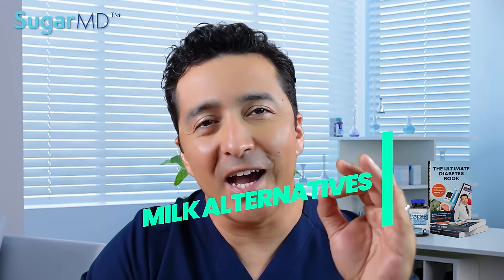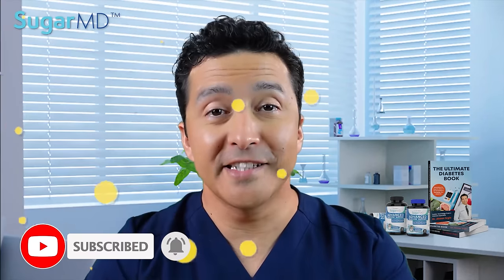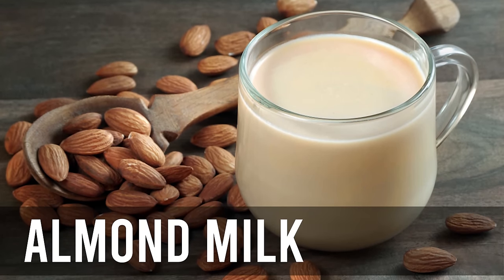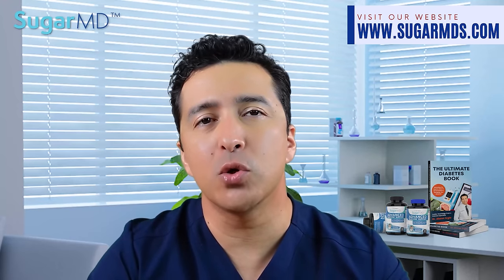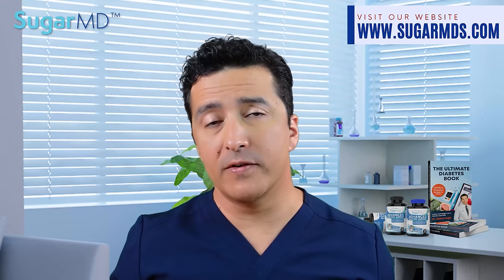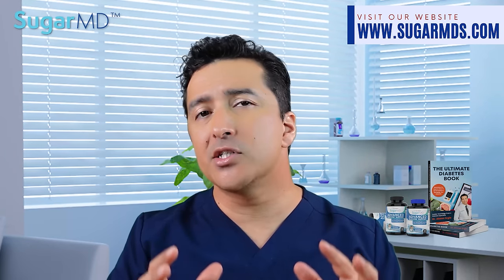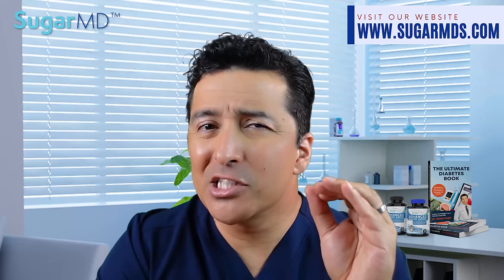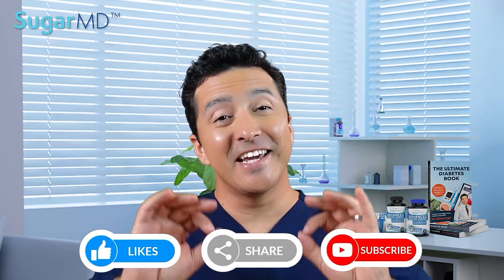Use These Non-Dairy Types of Milk For Better Diabetes Control.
Head to Sugarmds.com to join our newsletter! Discover exclusive secrets on reversing diabetes and unique care methods you won't find anywhere else. Today I will do a comprehensive but quick review of the best and the worst nut and non-dairy kinds of milk and milk alternatives or milk substitutes for diabetics to help control blood sugar and help with weight loss. From almond milk to oat milk every nut and non-dairy milk is reviewed. There are going to be dairy-free milk and plant-based milk compared to cow milk. We will talk about the nutritional value and carbs in these types of milk for type 2 diabetes as well as type 1 diabetes.